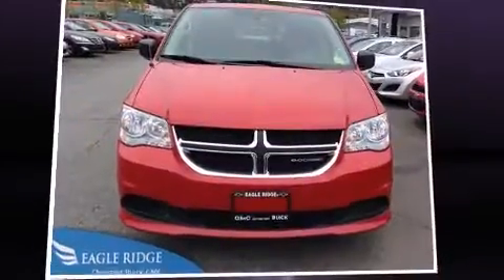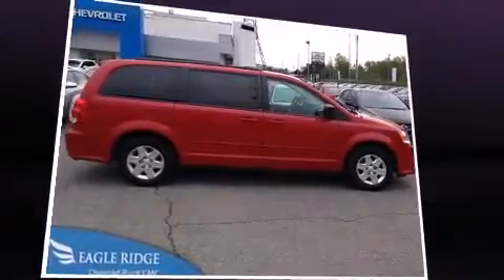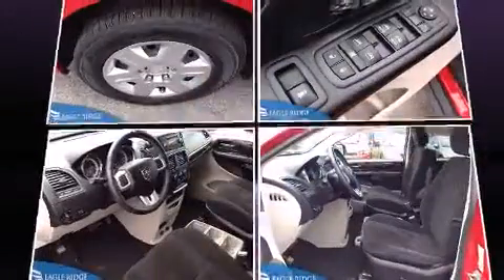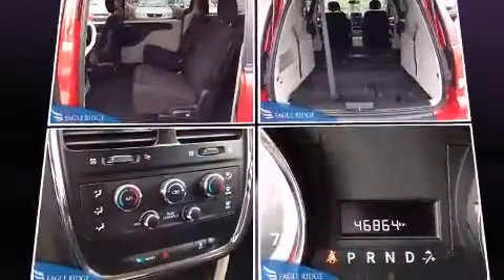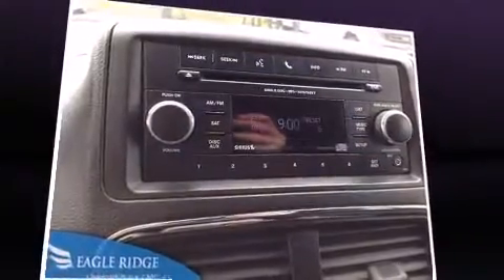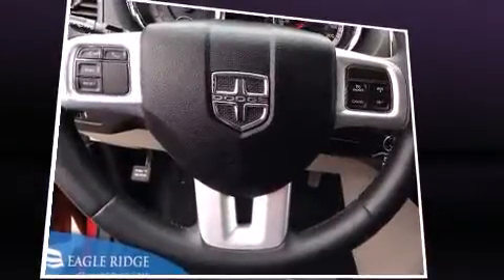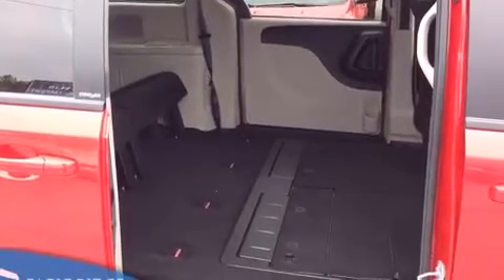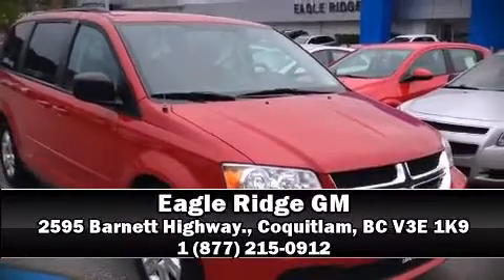2013 Dodge Grand Caravan SE/SXT in Coquitlam, BC V3E 1K9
2595 Barnett Highway.

The 2013 Dodge Grand Caravan. It features a front-wheel-drive platform, an automatic transmission, and a refined 6 cylinder engine. Dodge prioritized comfort and style by including: delay-off headlights, a tachometer, front bucket seats, tilt and telescoping steering wheel, heated door mirrors, power windows, and 1-touch window functionality. Storage solutions are integrated throughout the interior, demonstrating thoughtful attention to detail. Passengers in the third row enjoy seat back reclining functionality, providing an extra level of comfort and convenience. Passenger security is always assured thanks to various safety features, such as: dual front impact airbags, head curtain airbags, traction control, anti-whiplash front head restraints, ignition disabling, and 4 wheel disc brakes with ABS. Brake assist technology provides extra pressure when applying the brakes. Our knowledgeable sales staff is available to answer any questions that you might have. They'll work with you to find the right vehicle at a price you can afford. Stop in and take a test drive!